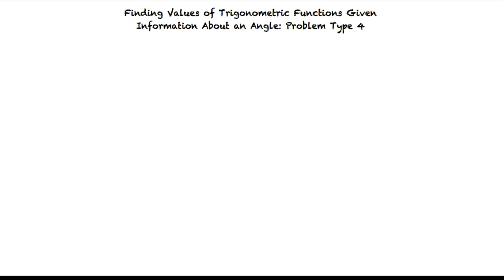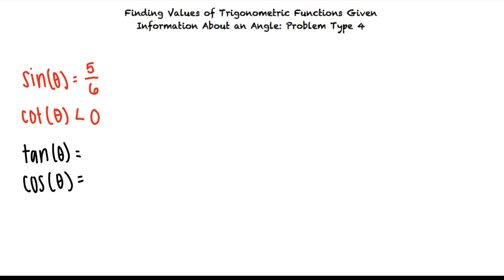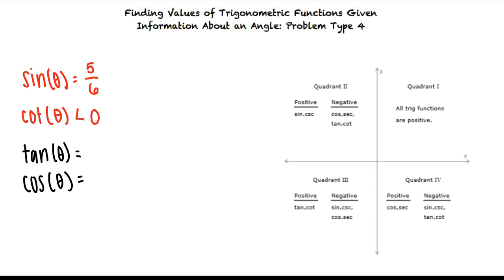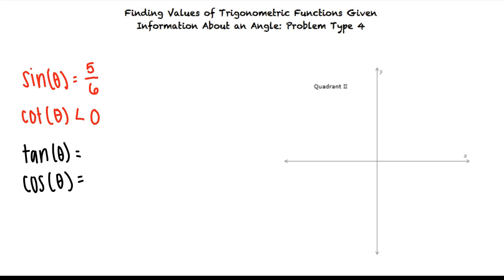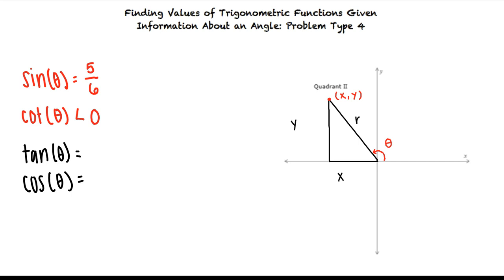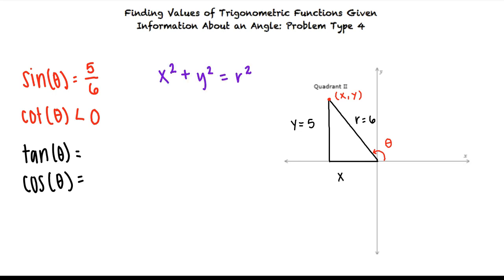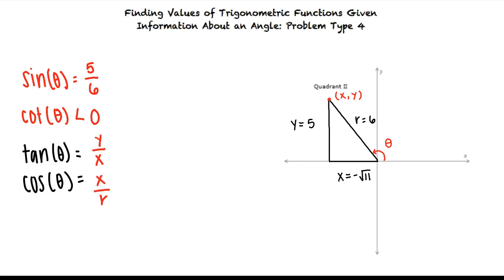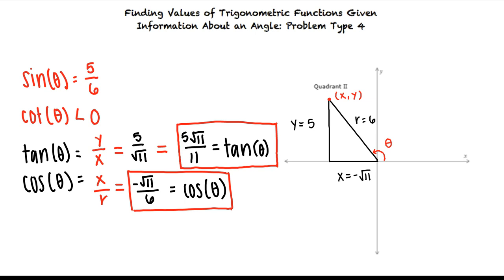Topic: Finding Values of Trigonometric Functions Given Information About an Angle: Problem Type 4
This is a topic level video of Finding Values of Trigonometric Functions Given Information About an Angle: Problem Type 4 for ASU.

Join us!